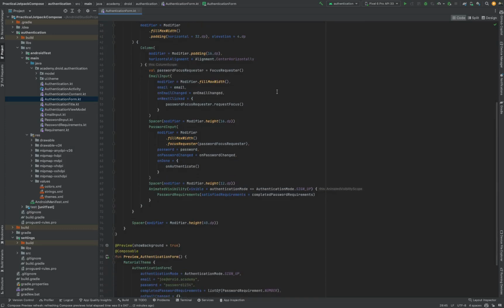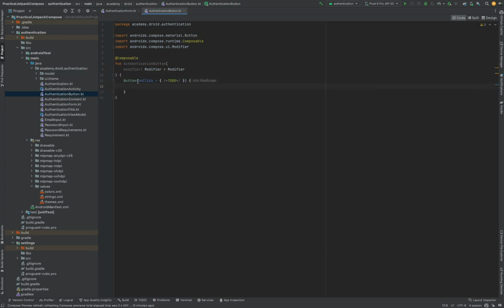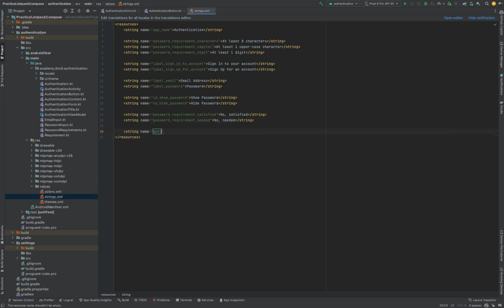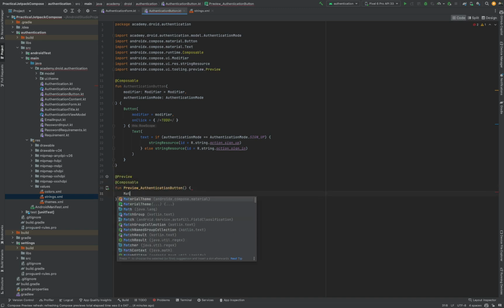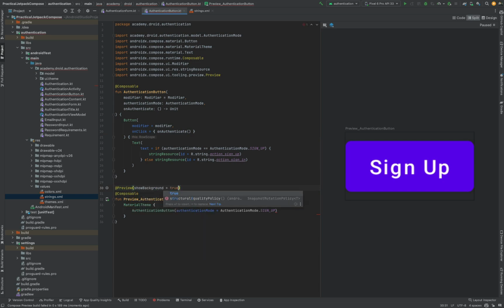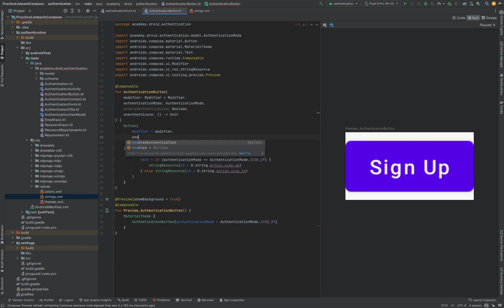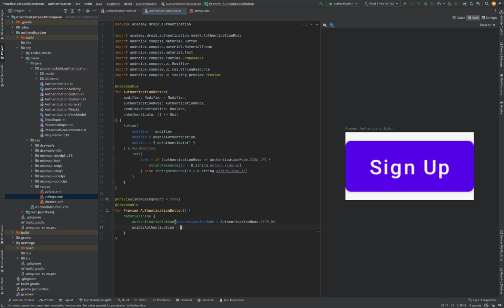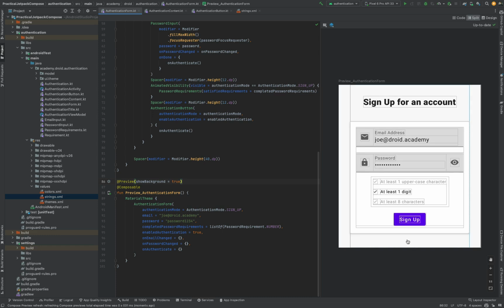Building an Authentication form with Practical Jetpack Compose: Composing the Authentication Button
In this video, we compose the button used for triggering authentication.